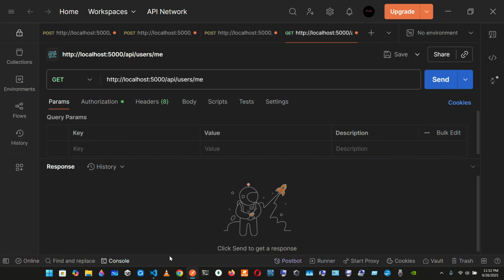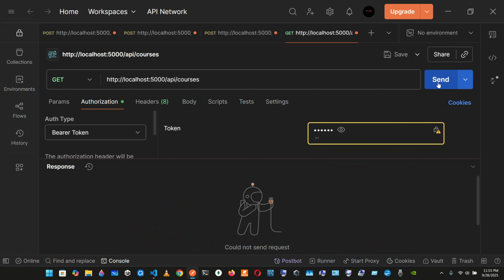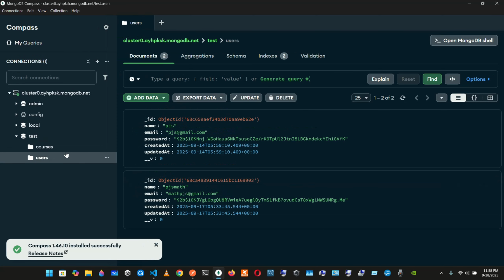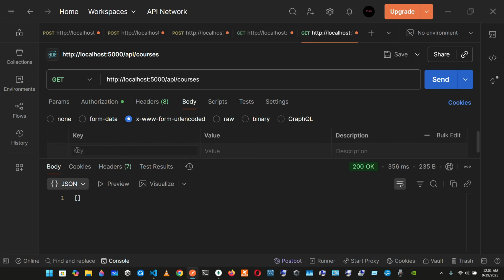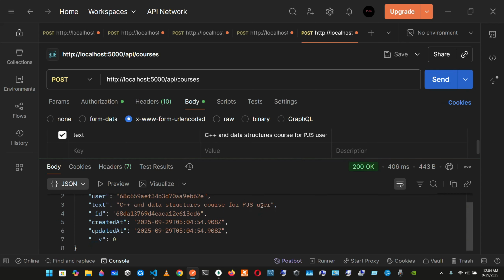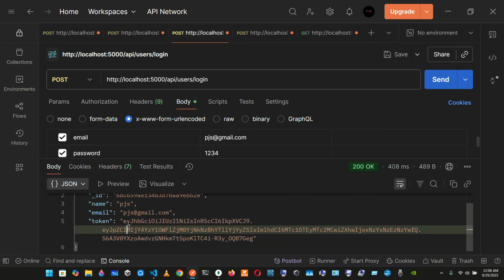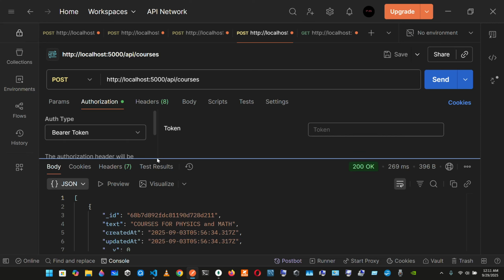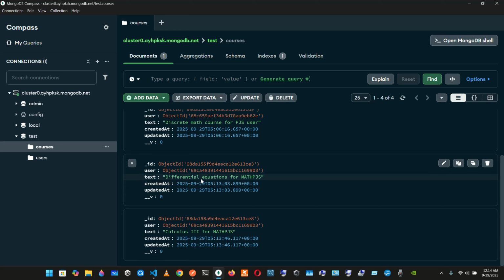Middleware Route Protection: Courses Relationship to User Model, JSON Web Token, and Bcrypt Hashing